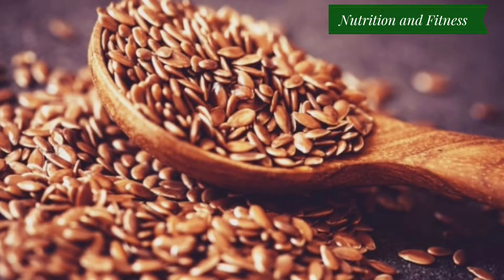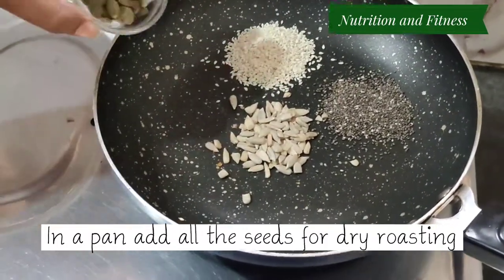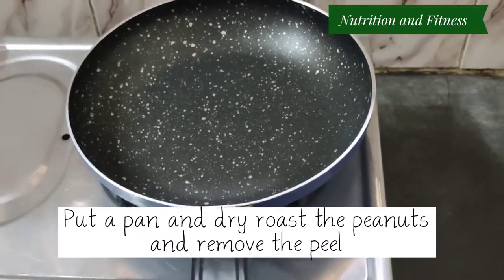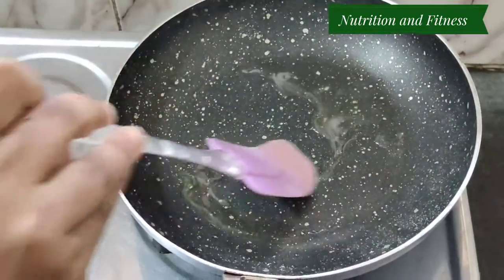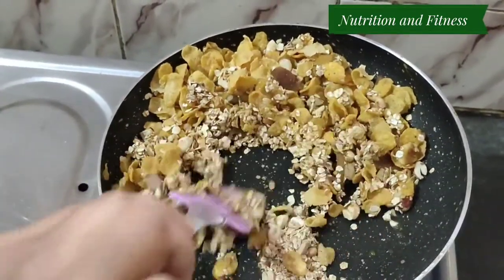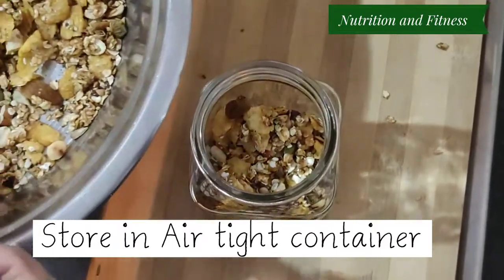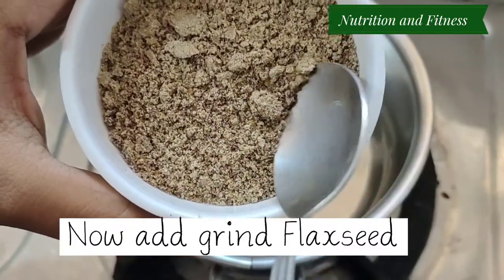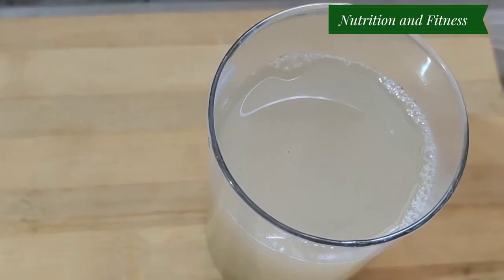Homemade super healthy Granola। Flaxseed infused water। Flaxseed Recipes। Nutrition and Fitness।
Flax seeds (Linum usitatissimum) — also known as common flax or linseeds — are small oil seeds that originated in the Middle East thousands of years ago.

Flax seeds have been linked to health benefits, such as improved digestion and a reduced risk of heart disease, type 2 diabetes, and cancer.

They’re easily incorporated into your diet — grinding them is the best way to make the most of their health benefits.

Those who are not seen in my first video, the link is below.

Like my Facebook page:- Nutrition and Fitness